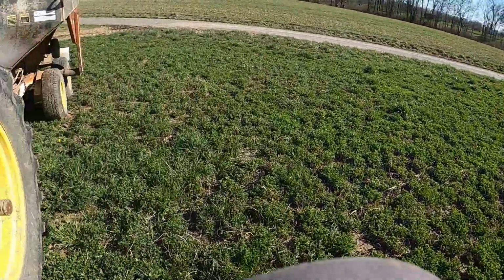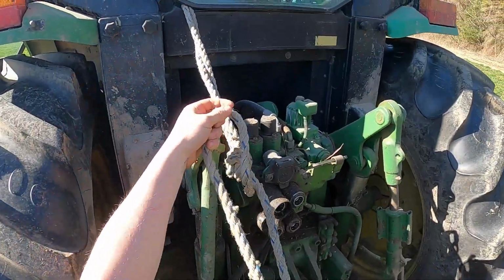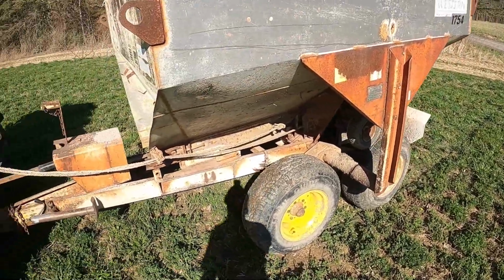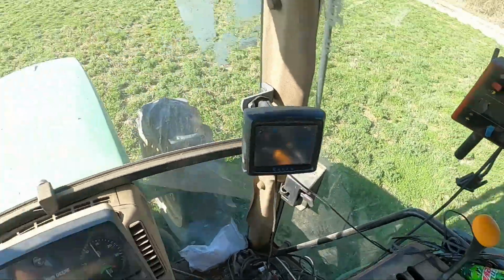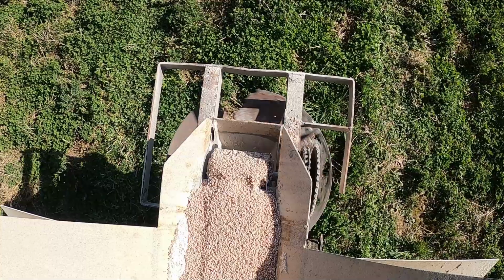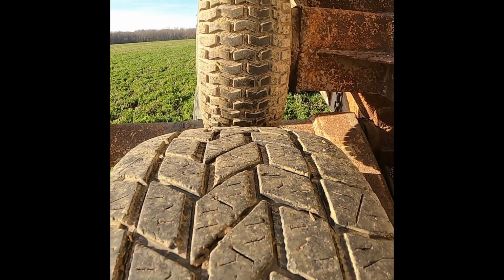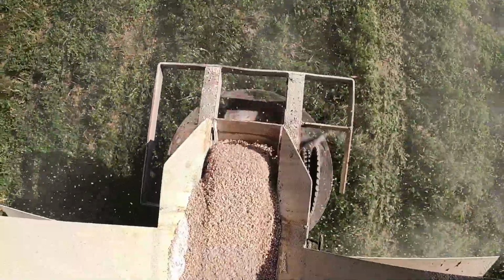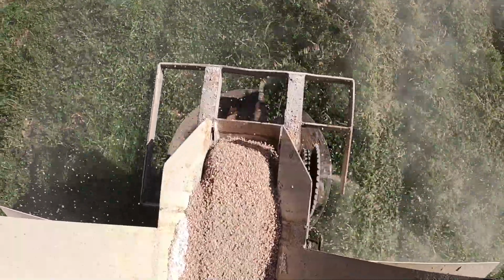Spring Fertilizer Spreading. Farming in Pennsylvania!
Join along as we spread fertilizer on an Alfalfa hay field to kick off the spring season!

Song Better by Anno Domini Beats